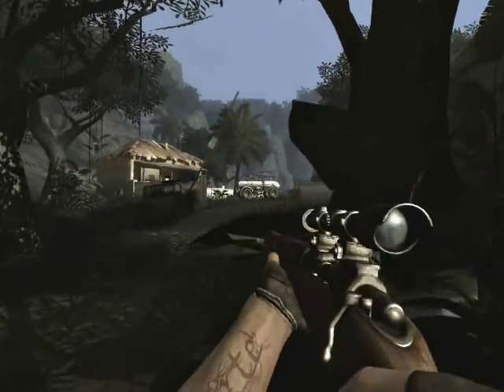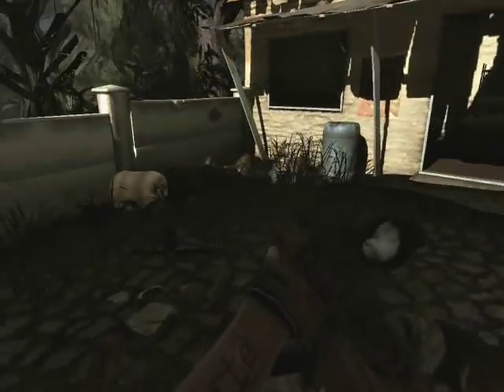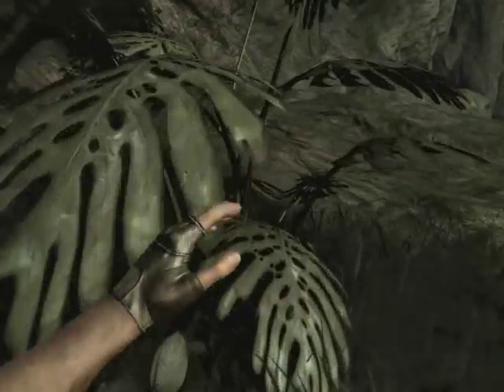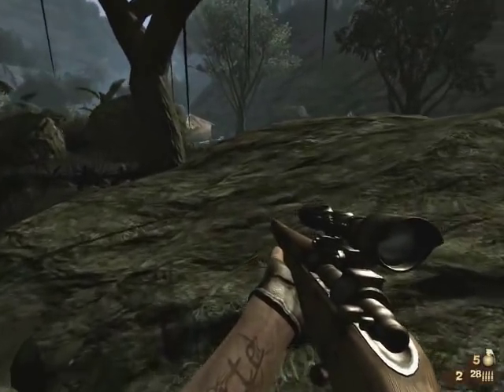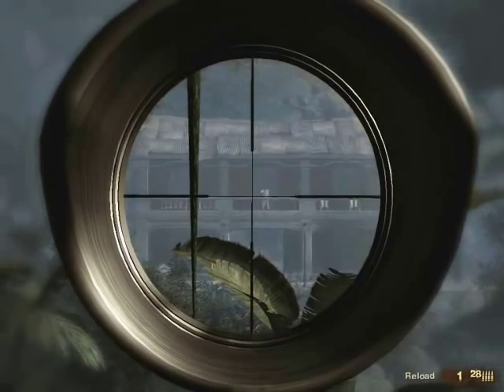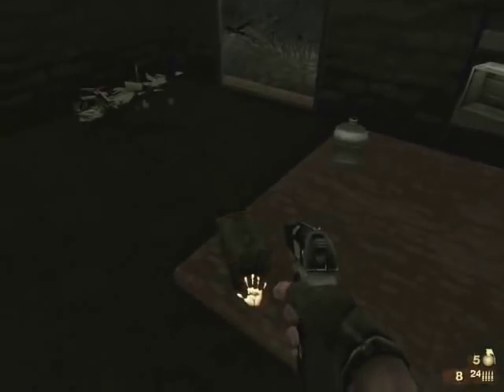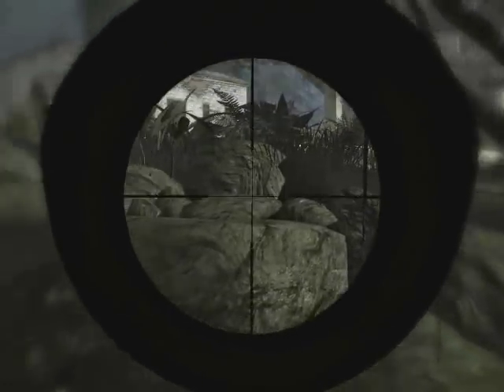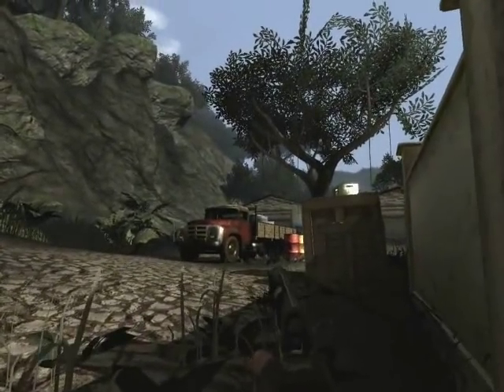Far Cry 2 Walkthrough - 1st UFLL Mission - Part 3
My new and improved complete walkthrough of Act 1 of Far Cry 2 continues here with part 3 of the first UFLL mission. I decided to abandon the idea of drawing up downloadable maps for all the different parts of each mission. I've added live commentary and I'll be using video annotations from time to time to help point out various key locations on the map.

HOW TO GET THE ROCKET LAUNCHER AT THE BEGINNING OF THE GAME

Here's how to make sure you get the rocket launcher at the beginning of the game:

1) Delete all your saved games
2) Restart Far Cry 2
3) Start a new game, select Marty as your character and Normal difficulty.
4) After the opening cutscenes (taxi drive, Jackal's speech), all hell will break loose in Pala and you'll be tasked with escaping town.

If you escape town alive, you will be almost guaranteed to start at the Fresh Fish location with Carbonell as your boss and with the RPG-7 rocket launcher as part of your default weapon loadout (instead of the flamethrower).

This video is part of the 'Far Cry 2 Walkthrough - Act 1' playlist. Check the playlists on my channel.

~ Major Slack